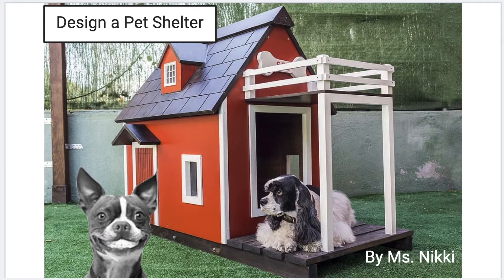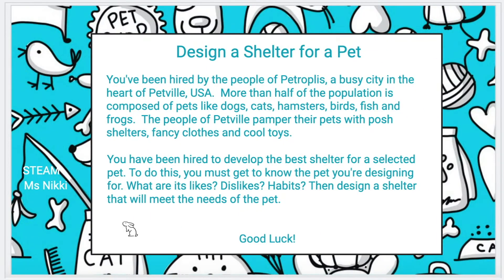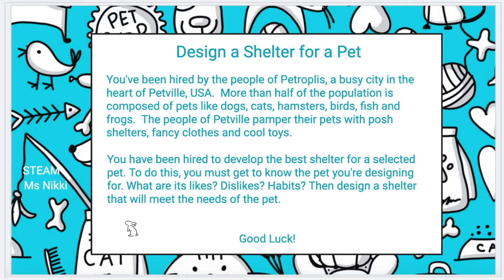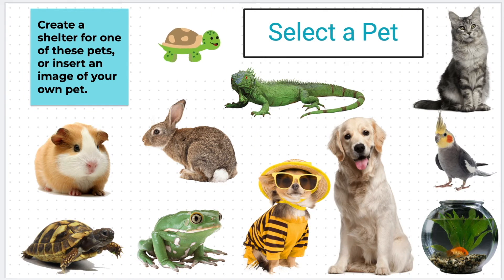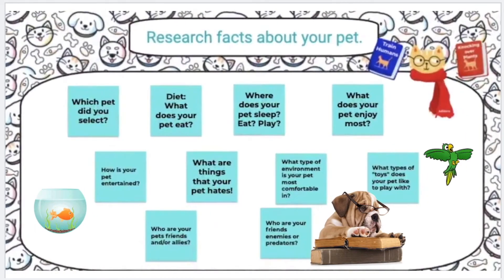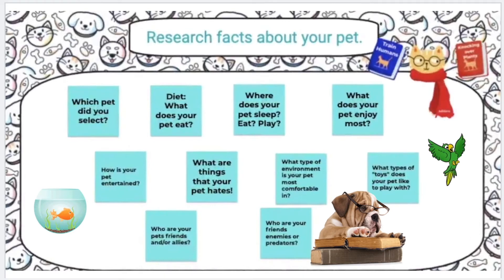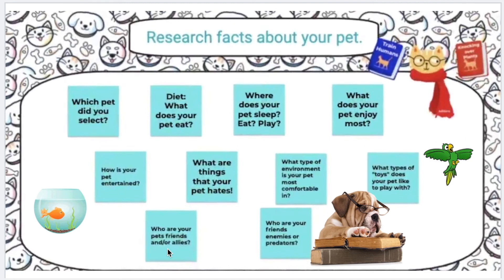Pet Shelter Part 1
Pet Shelter Design Challenge Using Jamboard Part 1